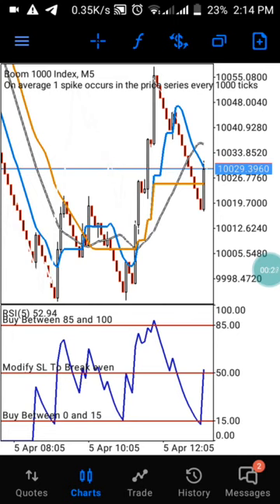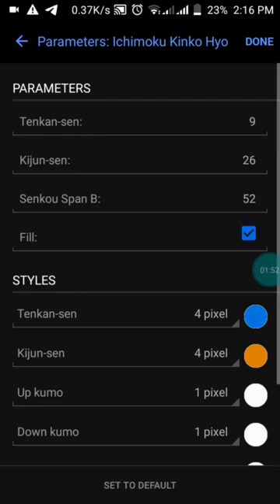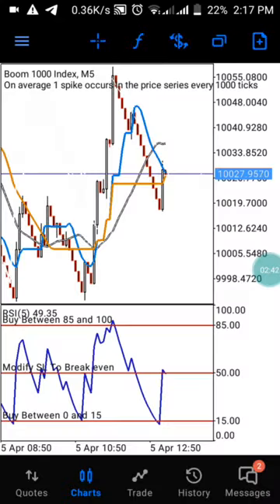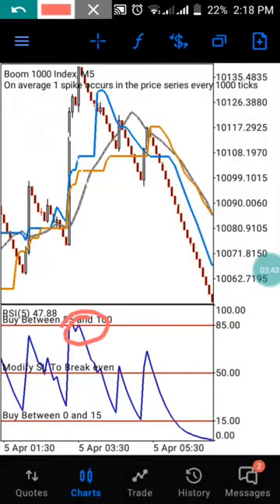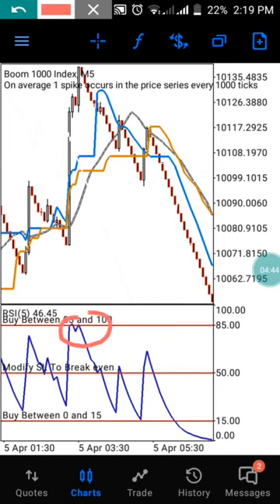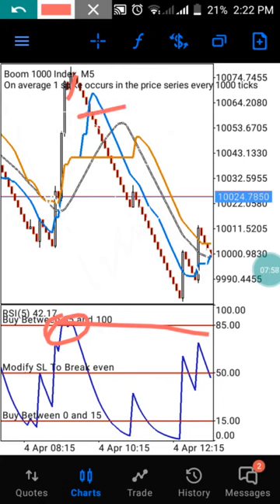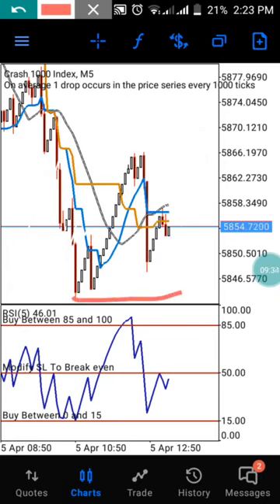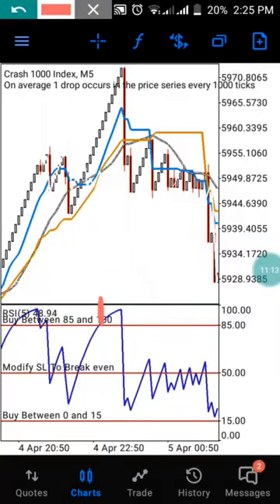Unlimited Strategy For Boom And Crash Index